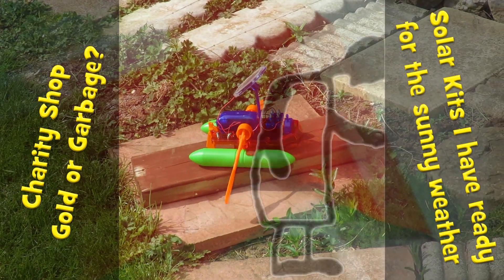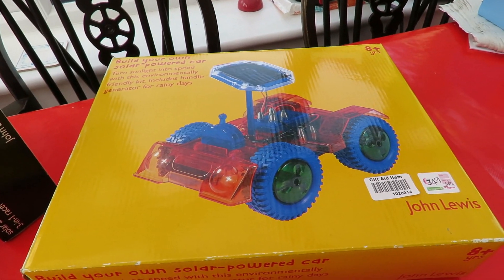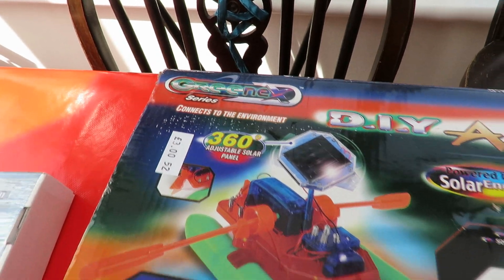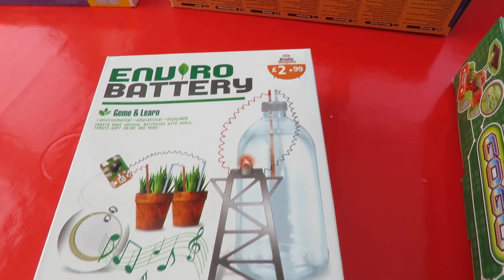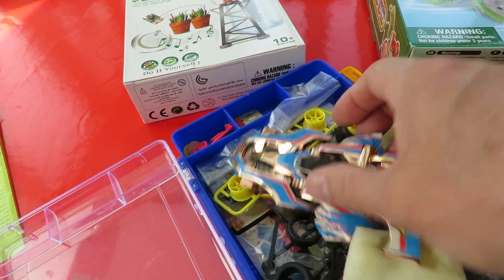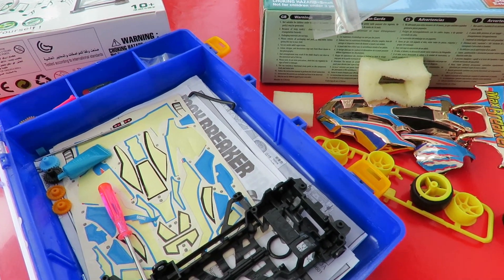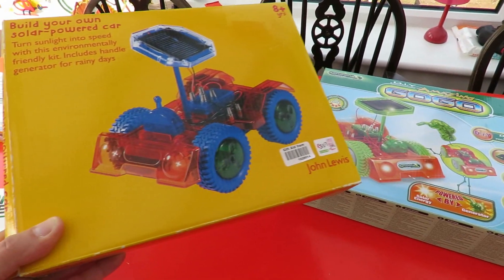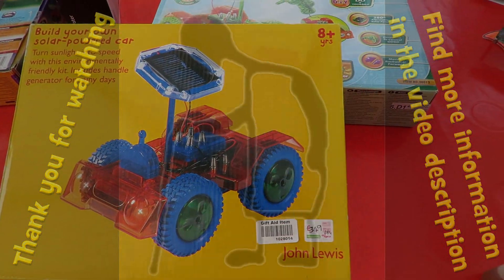Charity Shop Gold or Garbage? more Solar Kits ready for the sunny weather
Looks like we might be having some sunny weather so I have searched my stock of Charity Shop finds for solar powered kits to make. I found I have a pair of solar powered car kits that look identical so we might be able to have a race at some time in the future.

Amazing Toys Ltd
Greenex D.I.Y. Amazing Speed Boat
Dated 2008